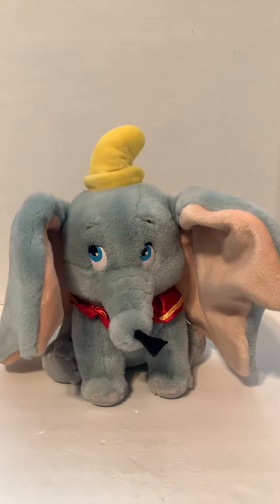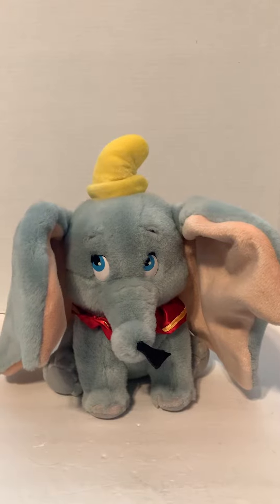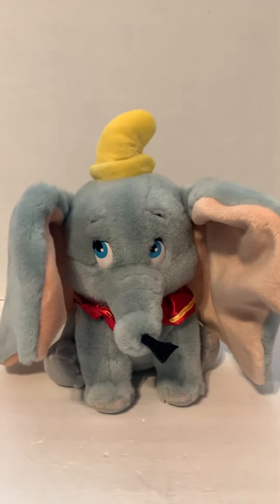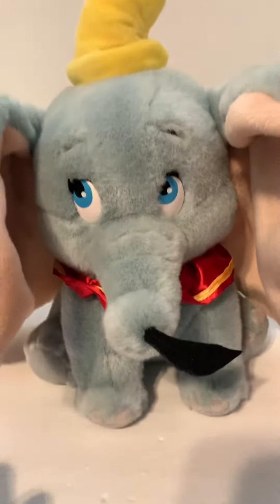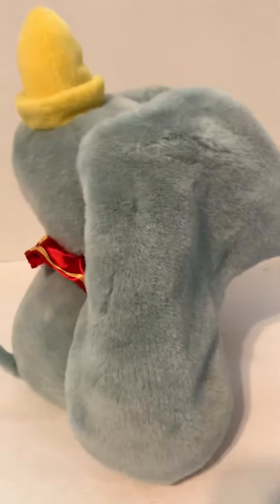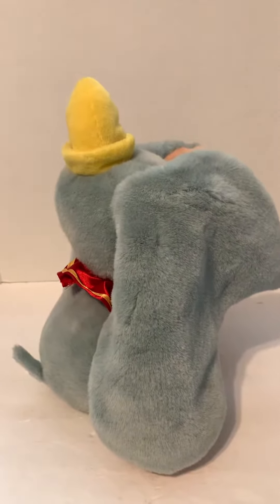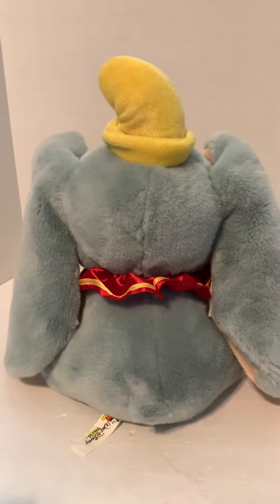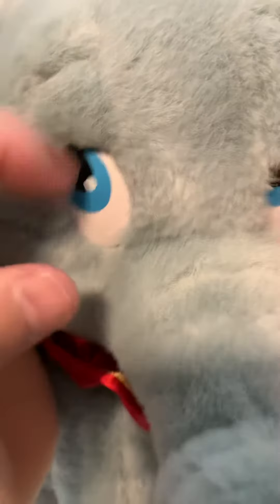Disney plush DUMBO 15”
Check my eBay for other cool items mrwilsonscloset have a great day